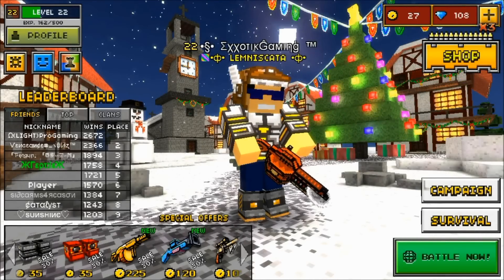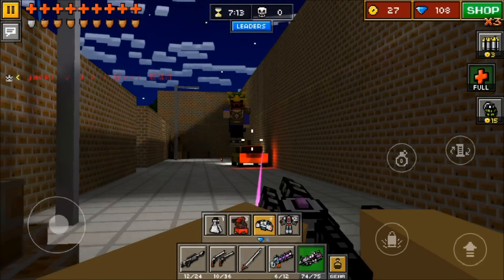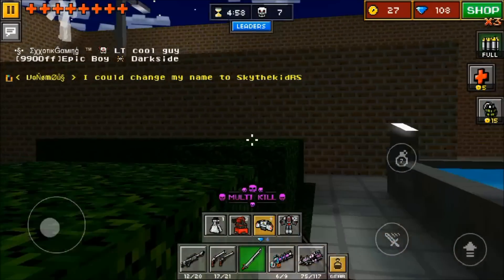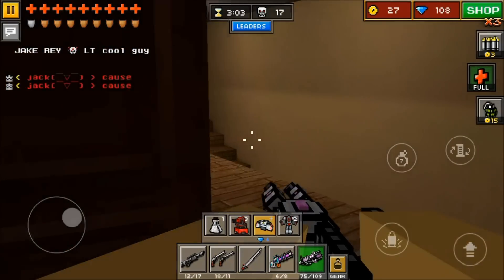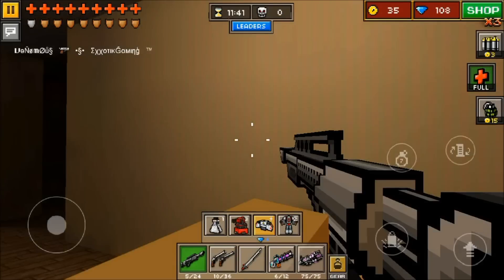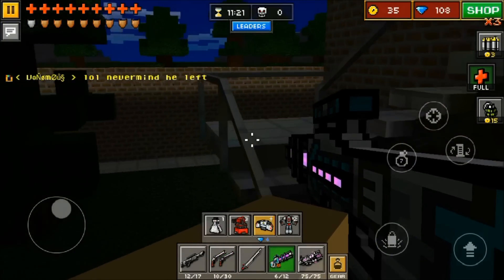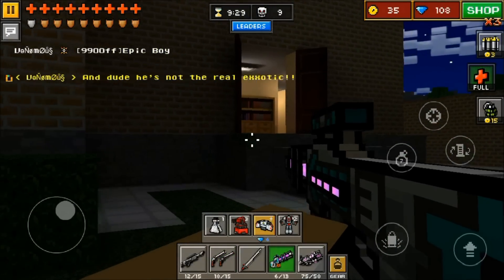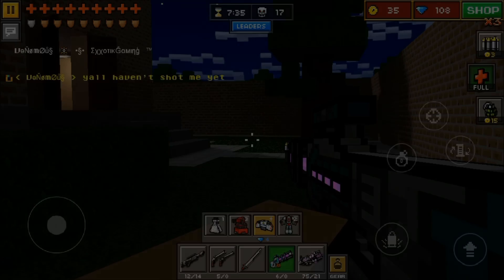Pixel Gun 3D - Gray Weapon Gameplay!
Check out the Laser Minigun review below!

Check out the Dual Revolvers UP1 review below!

Hello everyone! I am ExxotikGaming, and this is finally another Pixel Gun 3D colored weapon gameplay episode! And in today's episode, we will be doing the color gray! Now that I'm thinking about it, I possibly could do a few more videos with this series if I get a bit creative, possibly Crystal Weapon Gameplay or Camo Weapon Gameplay, but it's up to you guys! Comment "outcome" if you'd like that! :D

Enjoyed the video? Heck, even put the video in a playlist if you so desire! The next video, whether it'll be a gun review, a glitch tutorial, a multiplayer game, or just some random Pixel Gun 3D video, will usually be out 1-3 days after the previous video!